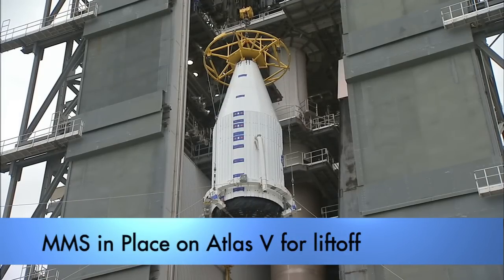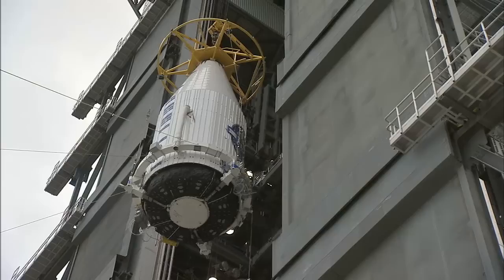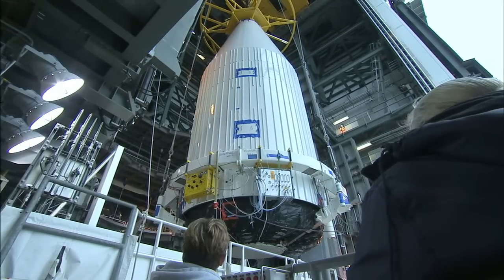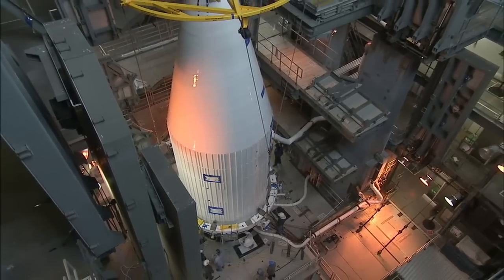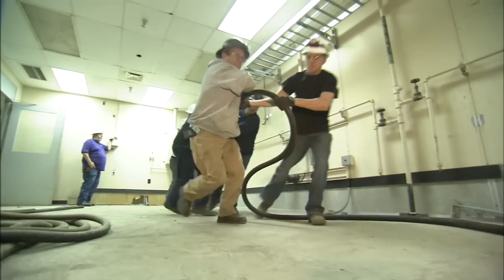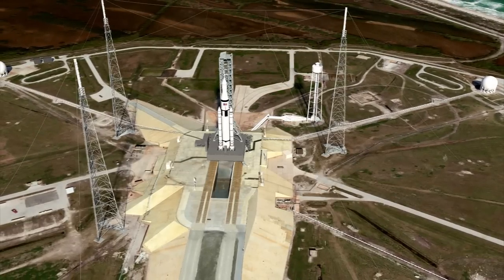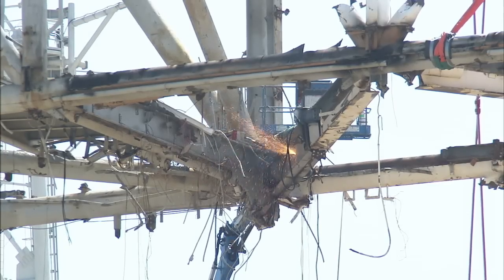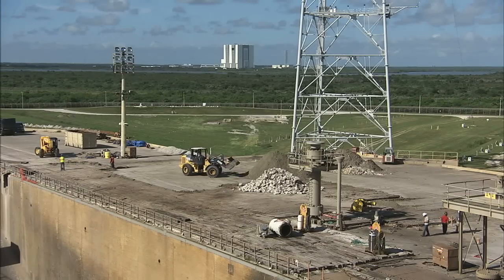Inside KSC! March. 6, 2015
This week at Kennedy, the Magnetospheric MultiScale spacecraft and rocket were joined at the launch pad. And take a look at Kennedy's transformation to a multi-user spaceport in the video Nathalie mentions

Produced by Aaron Peshek
Edited by Michael Chambers